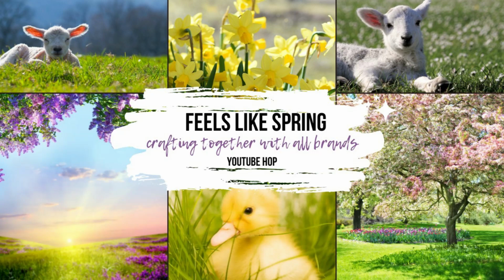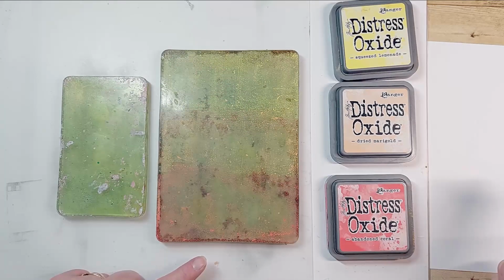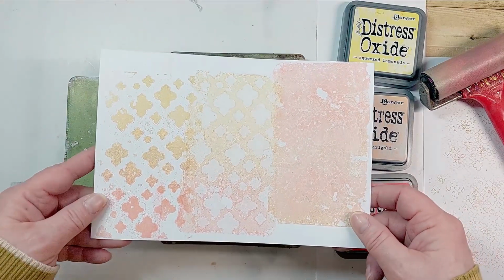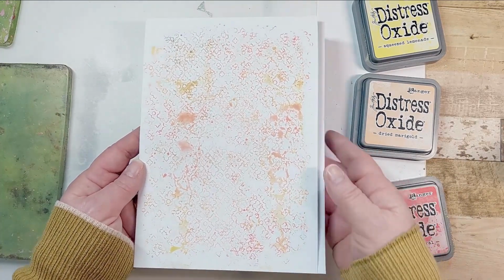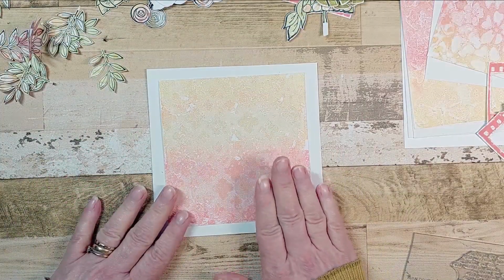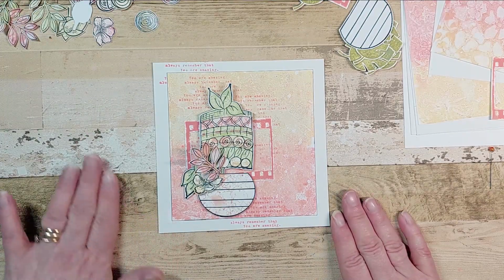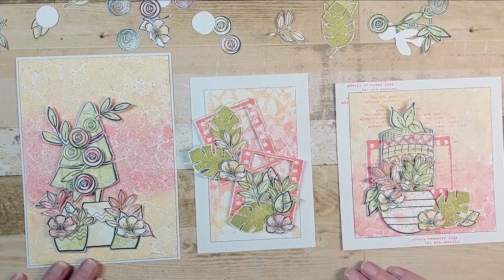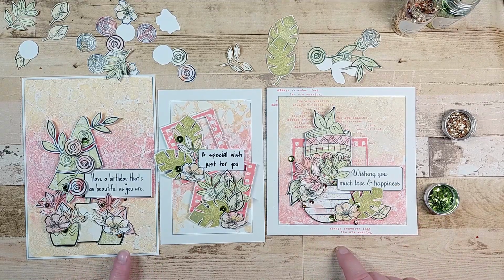Feels like Spring - Crafting Together with All Brands YouTube Hop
Feels Like Spring by creating quick gel prints using oxide inks. Then turning the backgrounds in to 3 different card ideas.

For this video I have not added any music. Do you prefer music or no music? Welcome your comments for future videos.

Welcome to the March Crafting Together with All Brands collab between a wonderful range of creatives. Listed below, are all who are taking part -
Me - Lou Sims
Julia McNeill - @JuliaMcNeillCrafts
Belinda Basson - @BelindaBasson
Dawn Ditchburn - @ShinySilvertreasures
Natalie Ballard - @GoCreateCraft
Sharon Iannuzzi -  @CraftyDuckDesigns
Lesley O'Donnell - @handmadecraftLABUK
Meloney Lewis - @meloneylewis1782
Tom Woodland McConnell - @tomscraftcreations
Carole Davis - @pcbcarole
Bonnie Kohane - @BonnieKohane

GEL PLATE SUPPLIES
• GelliArts 5” x 7” Gelli Arts® Printing Plate
[ Amazon UK ]
• Speedball 4" Brayer
[ Amazon UK ]

SHADY DESIGN STAMP SETS
• Shady Designs Remember That ... stamp set

STENCILS
• #040 Shady Designs Moroccan Trellis stencil

INK PADS
• Tim Holtz Distress Oxide Ink Pad 3in x 3in by Tim Holtz | Squeezed Lemonade
• Tim Holtz Distress Oxide Ink Pad Orange | Dried Marigold
•  Tim Holtz Distress Oxide Ink Pad Orange | Abandoned Coral